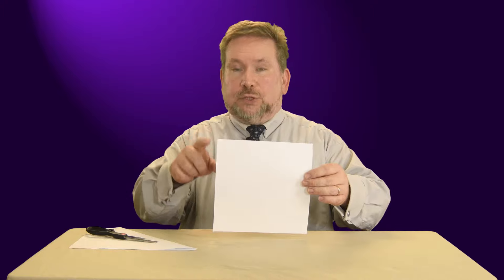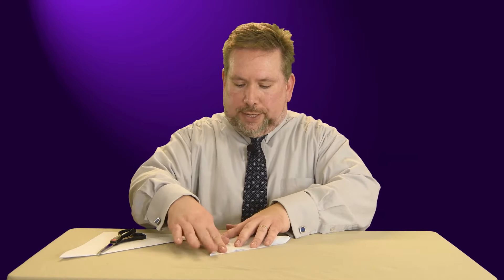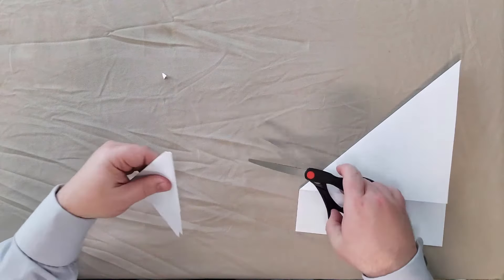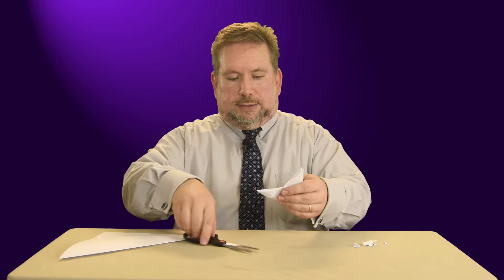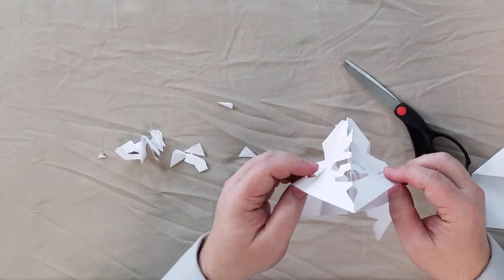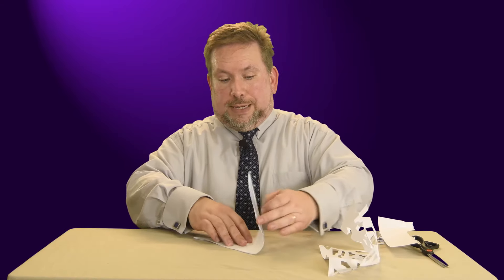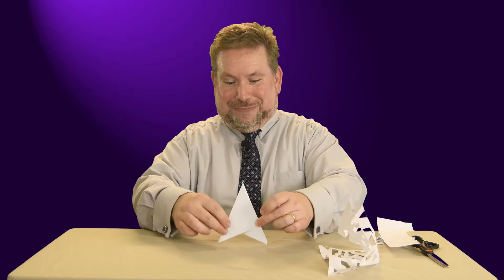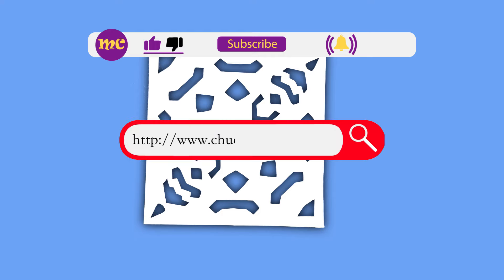Paper Snowflakes | Make Cut-Out Snowflakes Day | Creating with MisterChuck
Regardless of if it is ‘Make Cut-Out Snowflakes Day’ or not, Mister Chuck invites children and their ‘special adult’ (parent, grandparent, sitter, et cetera) to join him creating two simple paper snowflakes.  One using scissors and one merely by tearing paper.